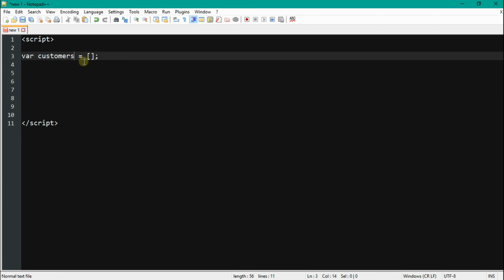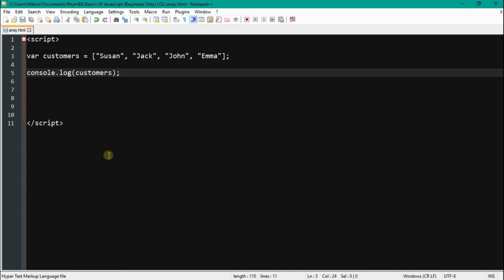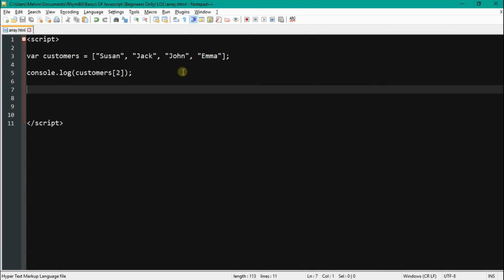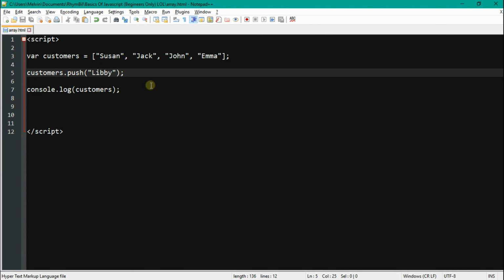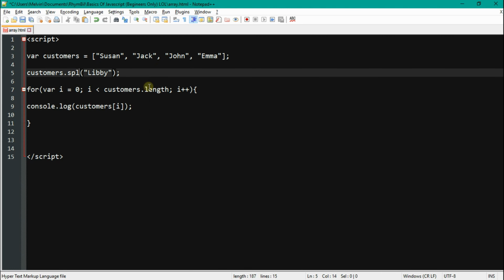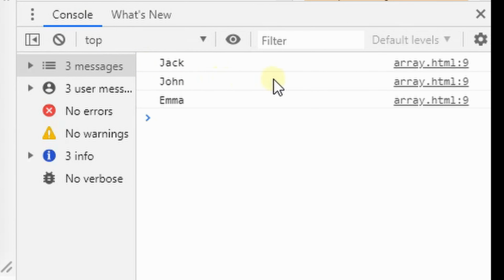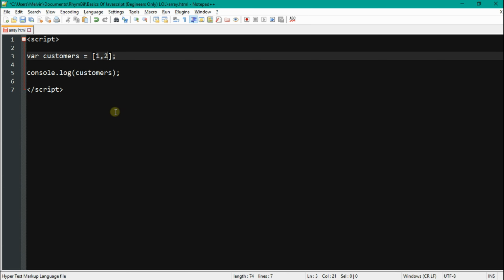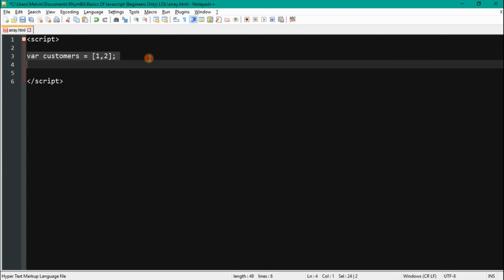Arrays #2 Basics of JavaScript Series (Beginners)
Arrays #2 Basics of JavaScript Series  #1(Beginners). Yolo, this is the second video in part of my series. Hopefully, I give you a better understanding of arrays and how to implement them.

NOT SURE WHAT HAPPENED TO MY MIC BUT I'M SORRY.

Rhymbil Out